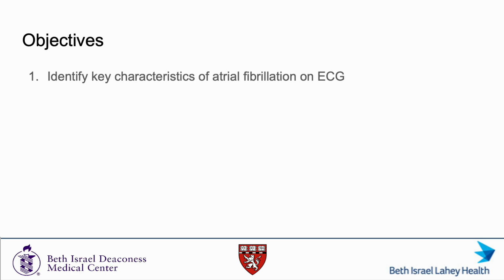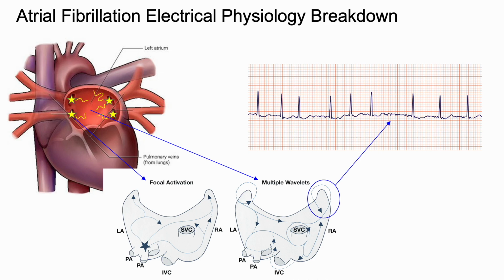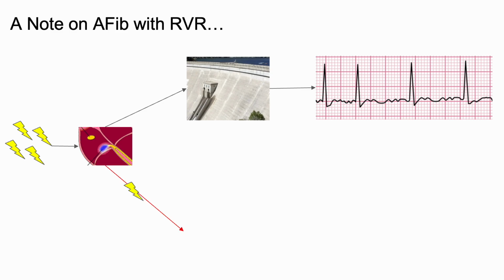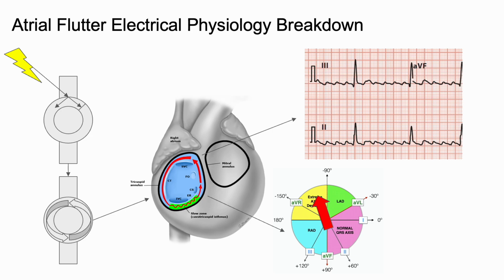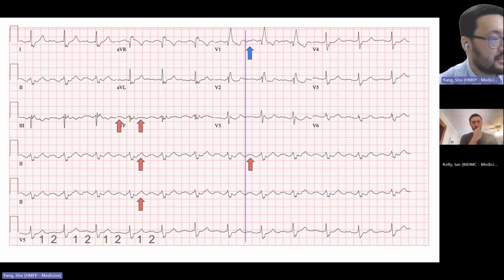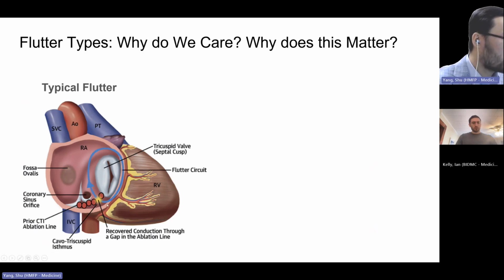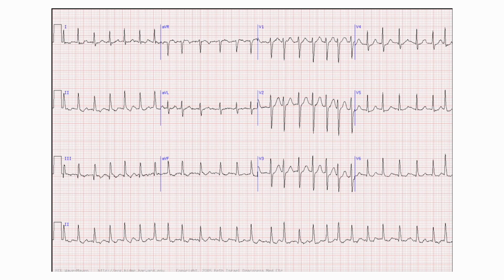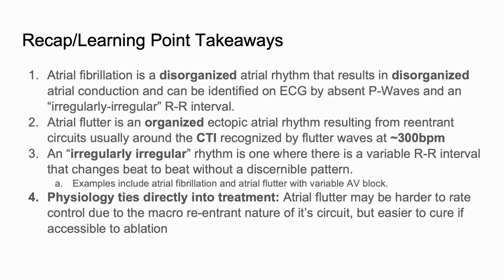Session 5: Narrow Complex Tachycardia Pt 2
Session 5 on narrow complex tachycardia pt 2 (Afib/Aflutter)